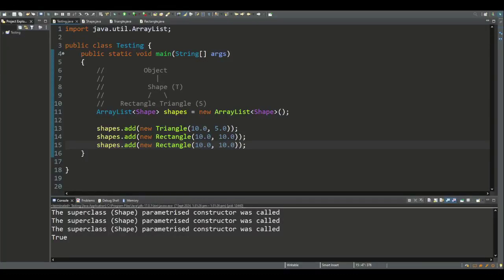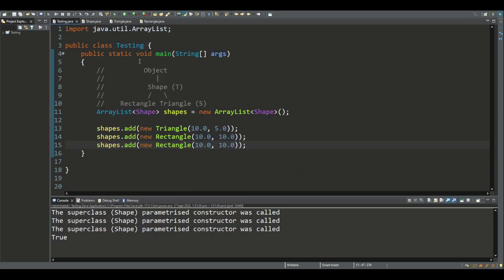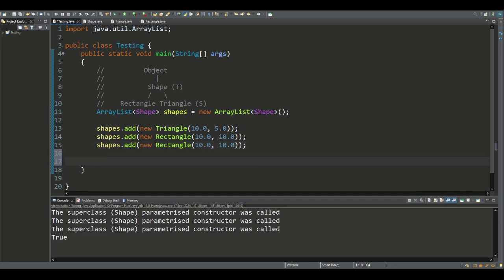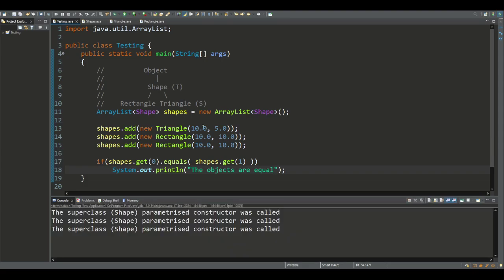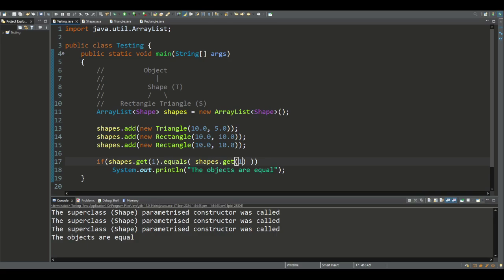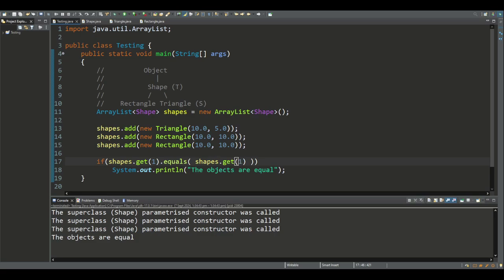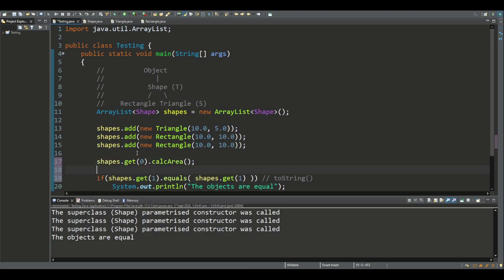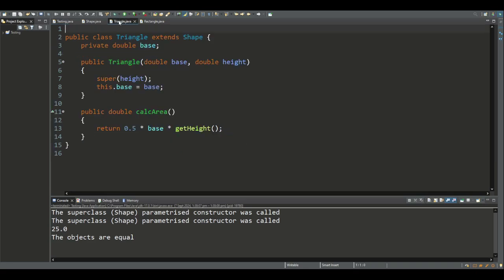Polymorphism in Computer Science Explained | OOP Concept with Examples (Java/Python)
Confused about polymorphism in computer science? 💻 This video breaks it down in a simple, beginner-friendly way with clear examples!

Learn how polymorphism works in object-oriented programming (OOP) and how it allows one interface to represent multiple forms. This is a key concept in Java, Python, and other OOP languages and is essential for exams and interviews.

🔑 What You’ll Learn:
• What polymorphism means in computer science
• Types of polymorphism (compile-time and runtime)
• Method overloading vs method overriding
• How polymorphism works in OOP

💻 Topics Covered:
• Object-oriented programming concepts
• Inheritance and method overriding
• Function/method overloading
• Dynamic method dispatch
• Polymorphism in Java and Python

🎓 Who This Video Is For:
• Beginners learning OOP
• Java / Python learners